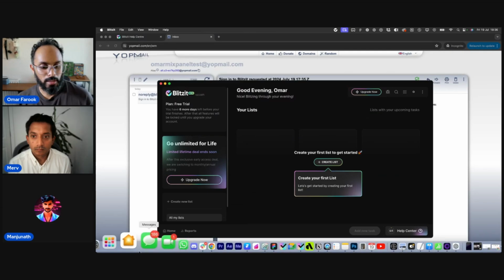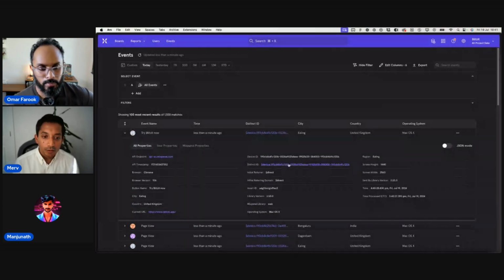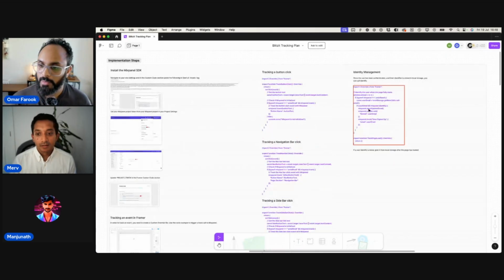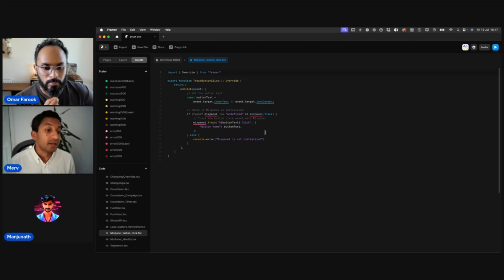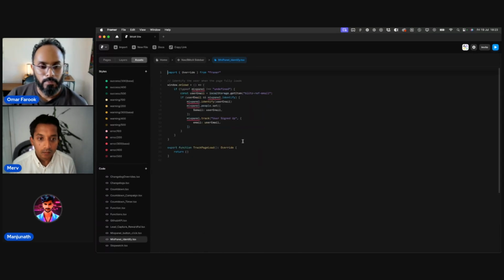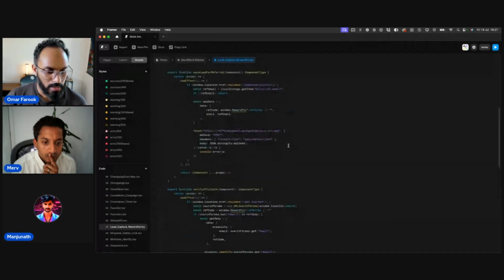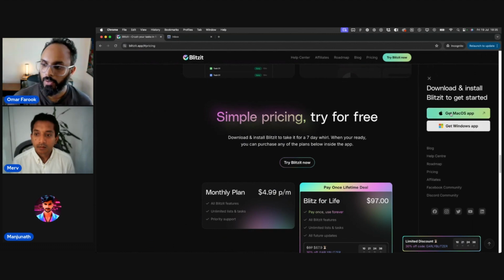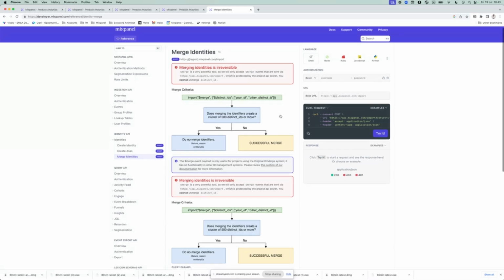Mixpanel x Framer Workshop (Video 4) - Button Clicks & User ID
Welcome to the video 4 of our 5-part series on mastering analytics for startups using Mixpanel and Framer!

As founders, understanding analytics can feel overwhelming. That's why I've teamed up with Merveen Pandoo, a global expert with over 6 years at Mixpanel, to deliver an entire workshop on integrating Mixpanel with our Framer site for our startup Blitzit. The goal is to acquire key website and product insights to help us make better decisions for optimising marketing campaigns and driving growth .

After after an hour or so of troubleshooting, we finally get into setting up the code overrides to track button clicks and user identity. This had it's own challenges, especially with tracking user identity  since we have 2 sets of data; website & our application.

Chapters:
00:00 Intro and recap of the Mixpanel x Framer series
03:23 Code override for button clicks
08:13 User identity management
14:38 Code update
21:04 Troubleshooting
22:50 Combining Mixpanel code to Rewardful tracking code
29:54 Explaining our funnel
31:03 Testing our solution
34:47 Checking data on Mixpanel
37:42 Merging duplicate user data

Try @MixpanelAnalytics for product analytics made easy.

Startups I am building:

I use Glorify to make my thumbnails (totally biased)

Try @BlitzitApp a personal productivity tool that keeps you in flow state

Need to ship your product faster with a high fidelity prototype or a beautiful Framer website? Hire our UI/UX specialists for a fixed monthly fee. (previously Together.Design)